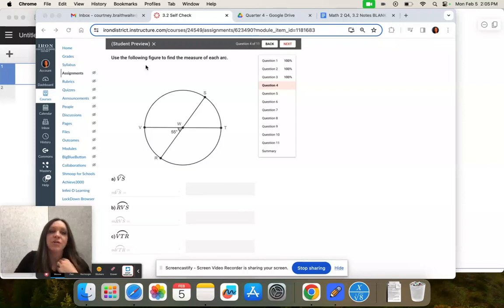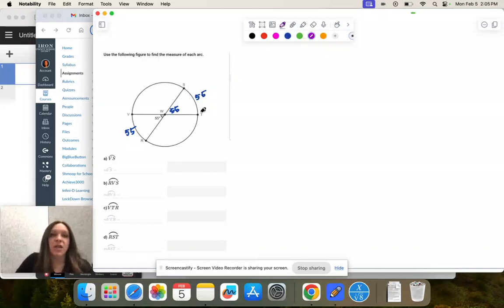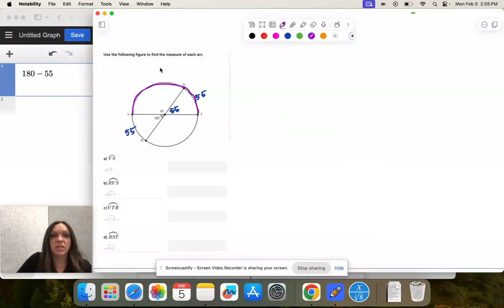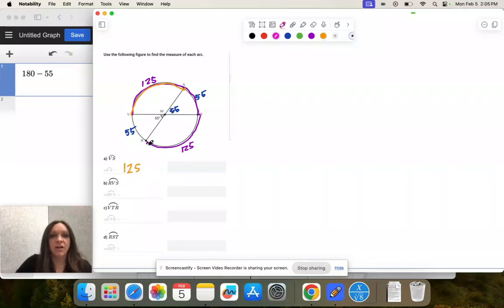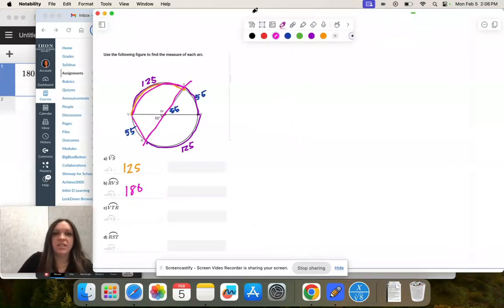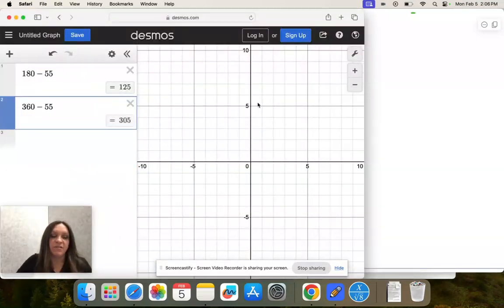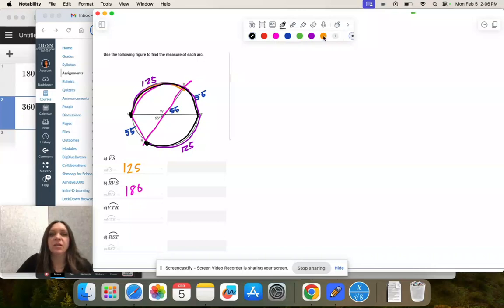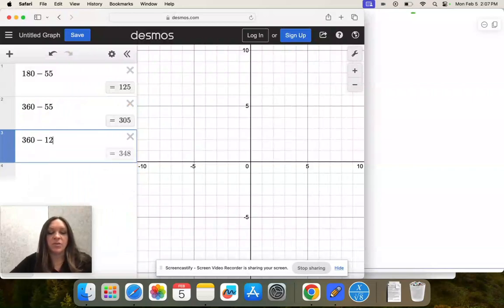Math 2 Q4, 3.2 #4